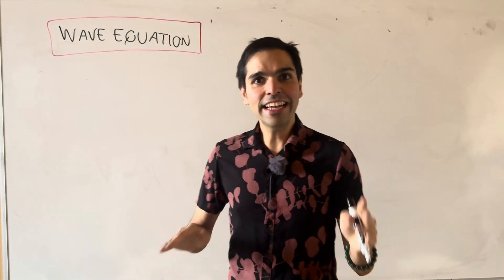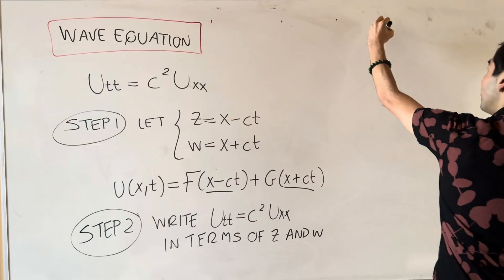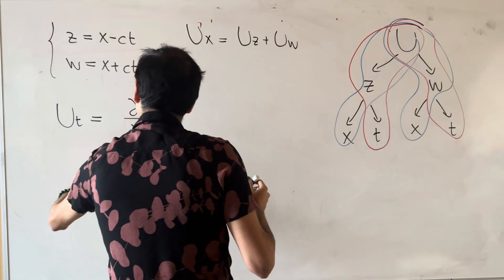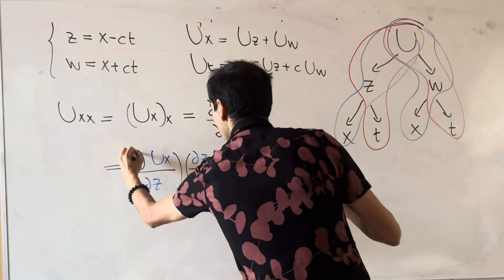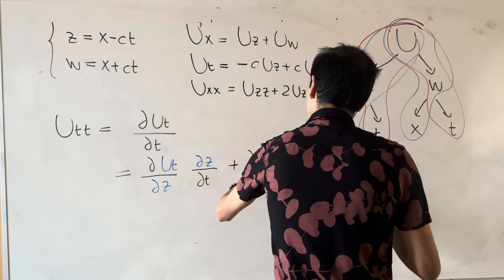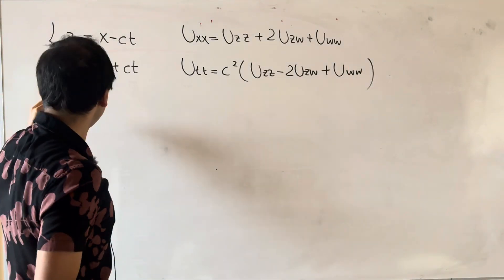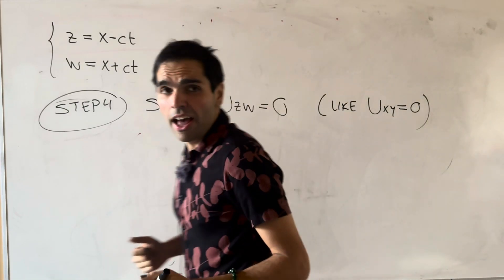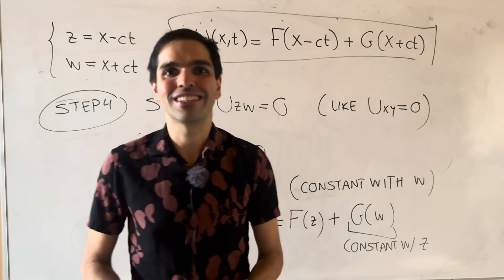Solving the wave equation using the coordinate method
We solve the wave PDE using the coordinate method, which consists of defining clever coordinates and then using the chain rule to transform our partial differential equation into one that is much easier to solve. This is similar to u substitution where the integral becomes greatly simplified, to the point that we are left with a simple PDE that we can integrate. The question is though how to find the coordinates, hmmm!!